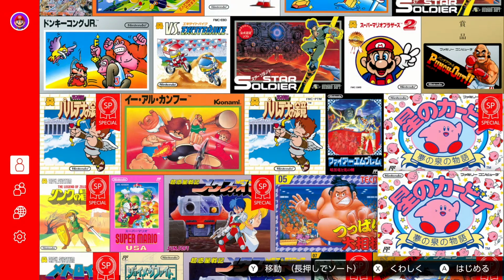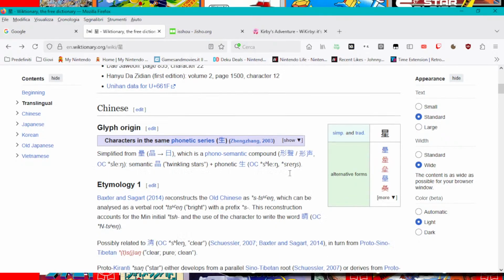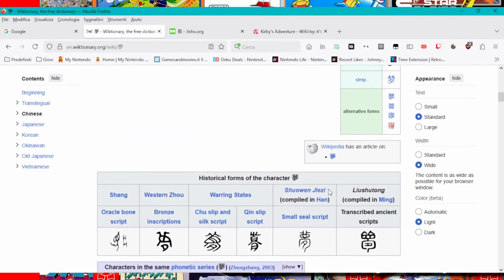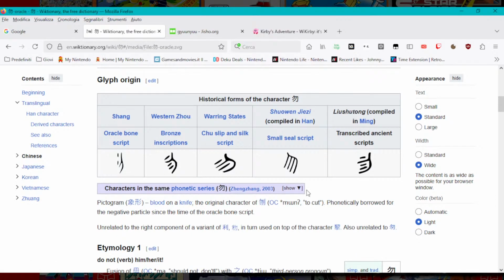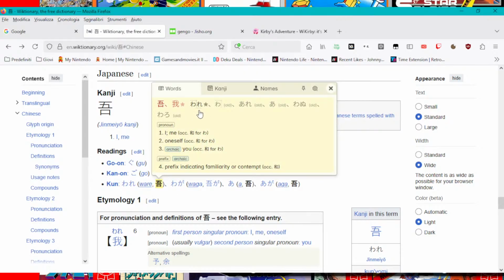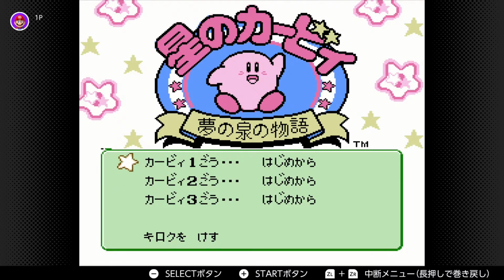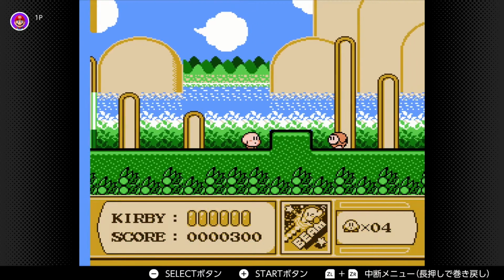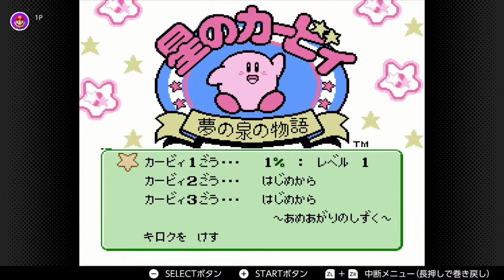Let's Learn Japanese with Kirby's Adventure! Part 1 星のカービィ 夢の泉の物語で日本語を学ぼう！その1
We've learned Japanese while playing Kirby's Adventure.

Timestamps:
0:00:00 Intro
0:03:06 Kanji 日生星
0:25:14 Kanji 白水泉
0:38:00 Kanji 目夕(艹罒冖)夢
0:52:03 Kanji 牛(牜)勿物
1:02:28 Kanji 口舌言五吾語
1:26:02 Game Intro and Title Screen
1:32:06 Level 1 Vegetable Valley
1:32:23 Stage 1 - About Copy[ing], Beam コピーについて、ビーム
2:07:47 Summary and Outro